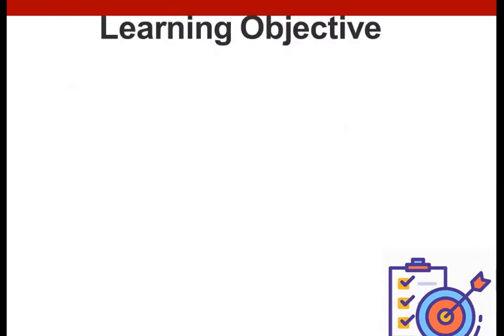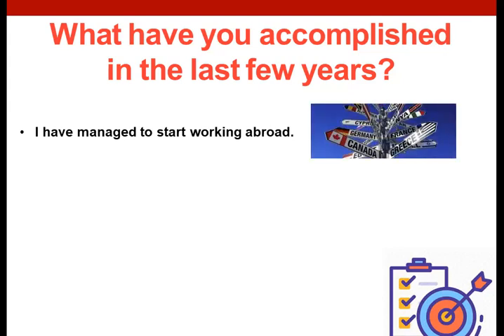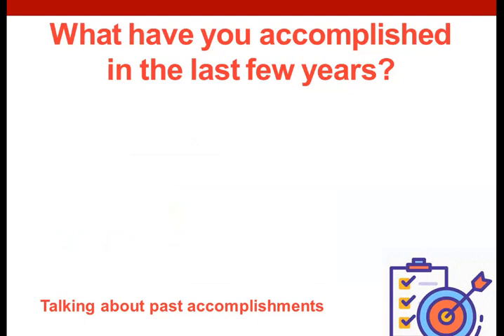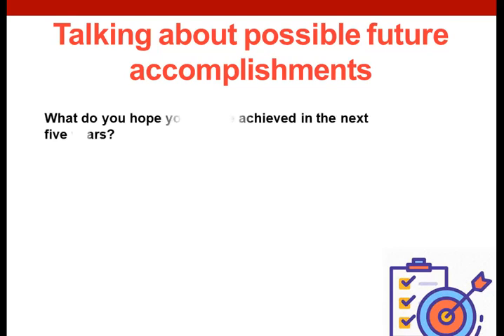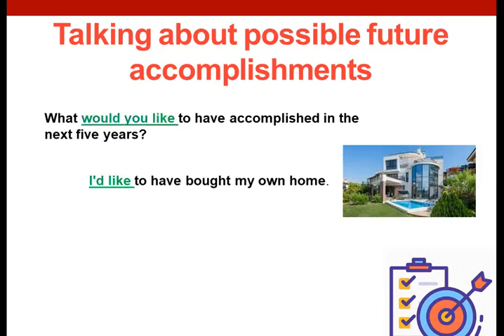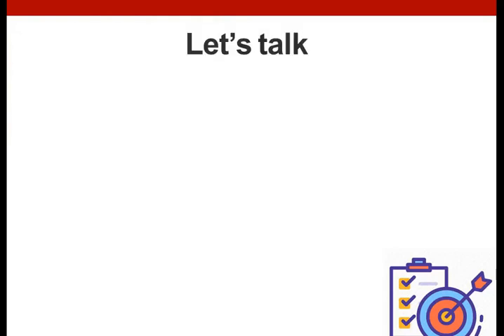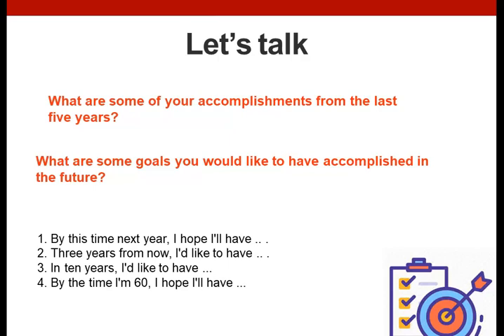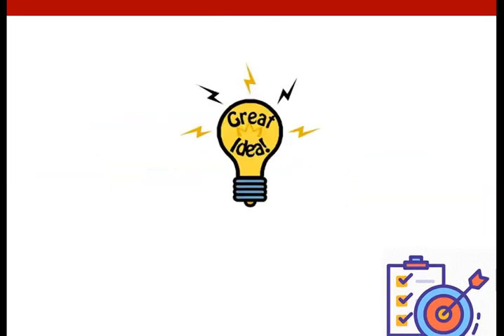Interchange 3 16 B